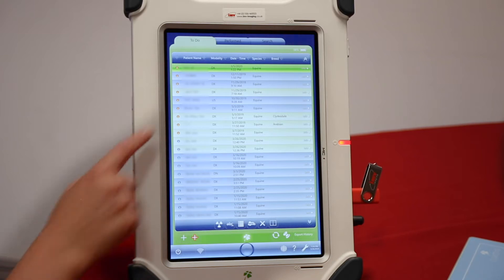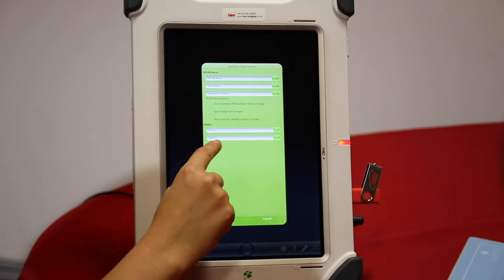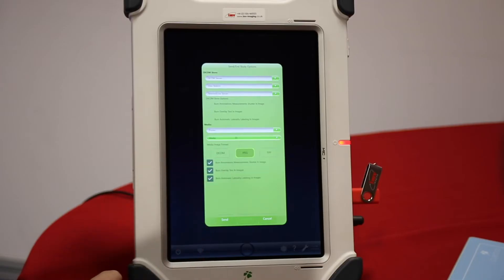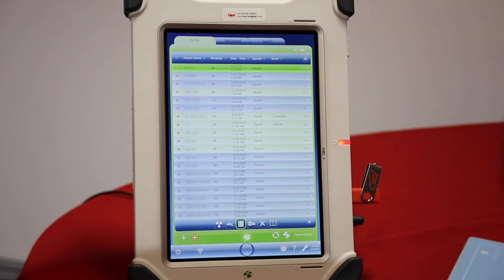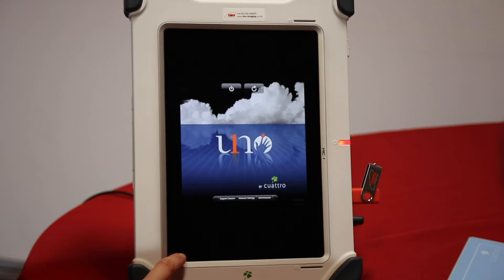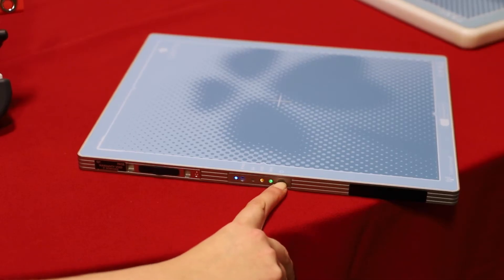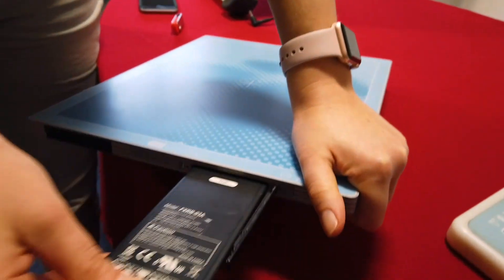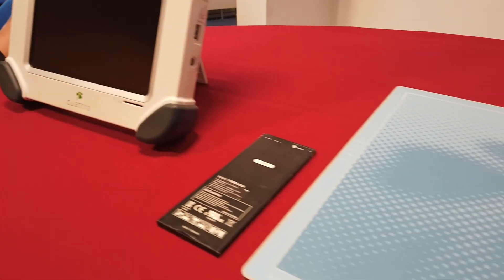Slate Hub veterinary DR X-ray system: exporting images - video 7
See how to export images on the Cuattro Slate Hub veterinary DR X-ray system. Our account manager, Lynda, takes us through how to export images and exams on the Slate Hub. Learn about battery care for the Slate Hub.

To find out more information on the Slate Hub please